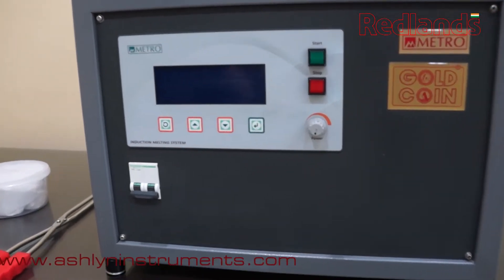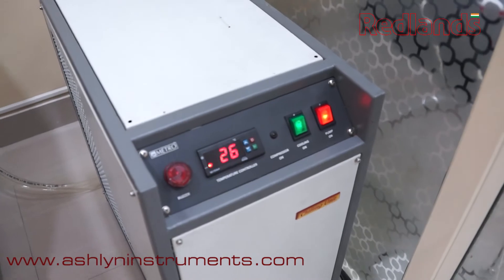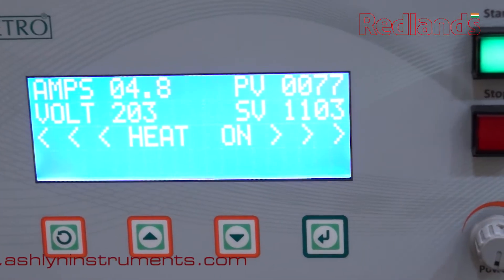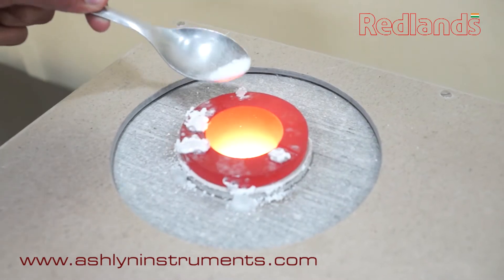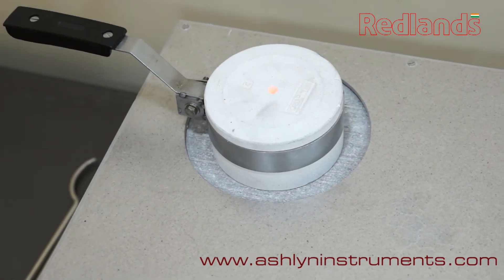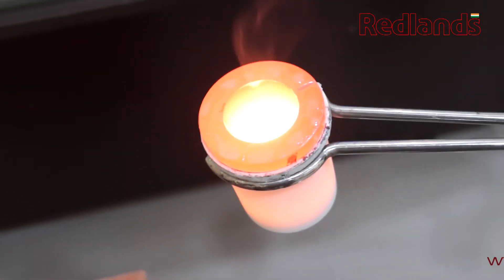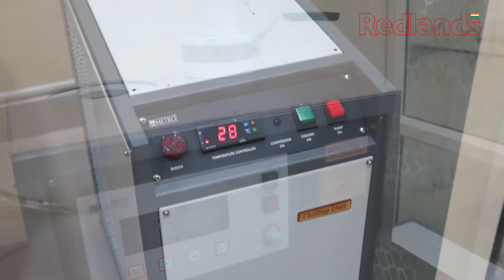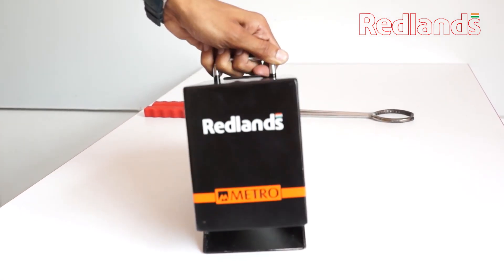Redlands Metro Melting Induction Furnace (HD Video)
Redlands Ashlyn Chemunnoor Instruments are the Sales and Service provider for the Induction Melting Furnace manufactured by Metro Electric company-Rajkot.

Ashlyn Chemunnoor Instruments Private Limited
P.B 102, Karikkath Lane, M.G Road, Thrissur- 680 001, Kerala, INDIA